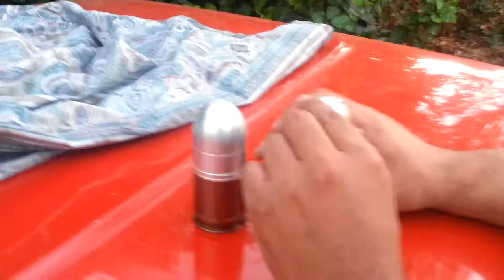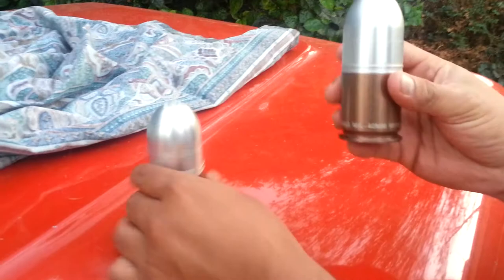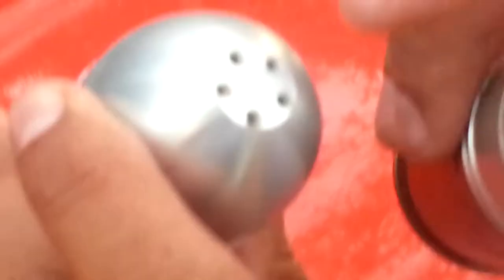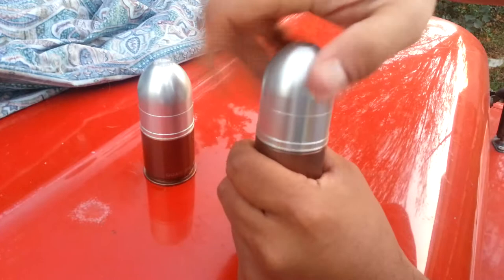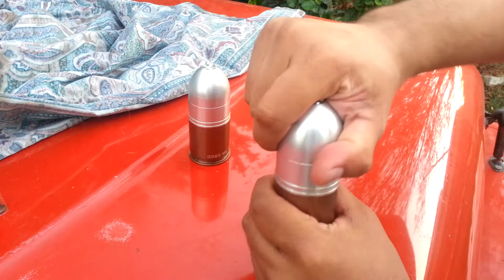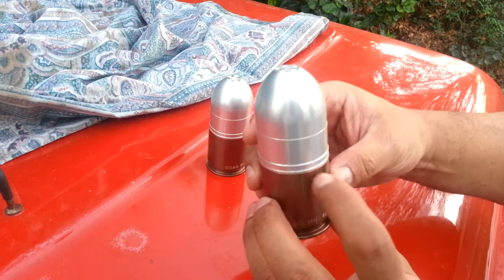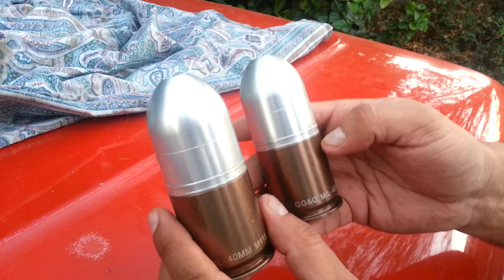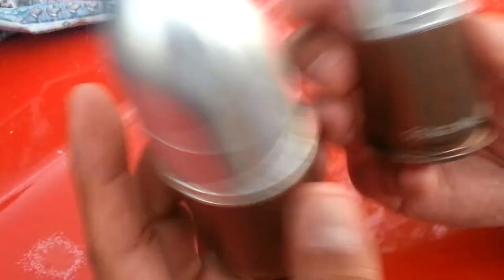40mm Grenade Salt & Pepper Shakers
These are a cool conversation piece. They are well made and work well. They are manufactured from solid billet 6061 T-6 aluminum and anodized in the colors shown in the above images. They are manufactured to closely replicate the dimensions of the original 40mm grenade. The tip of the projectiles are engraved with an "S" and "P" to easily identify the contents. The silver tipped shaker in the silver and gold combo set is the shaker engraved with the "S". The projectiles unscrew for easy filling.

More good, unique and informative videos coming. Take care and God Bless.